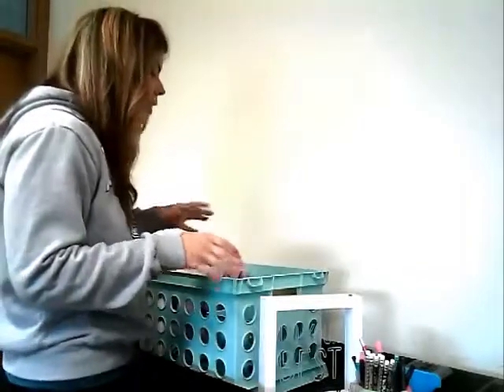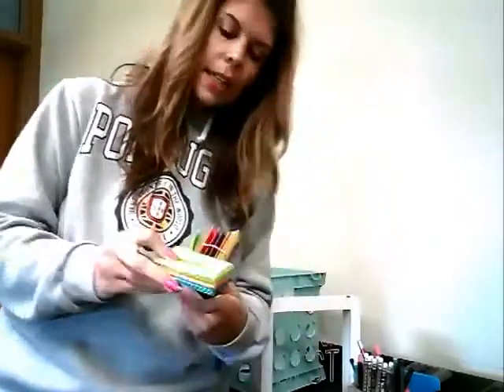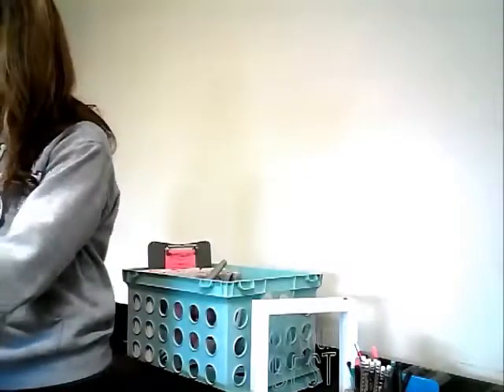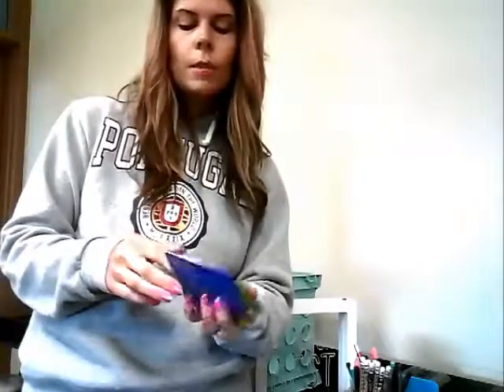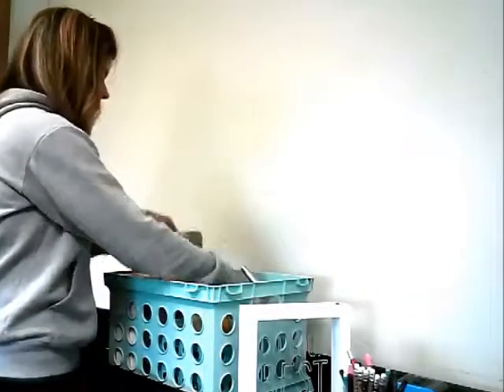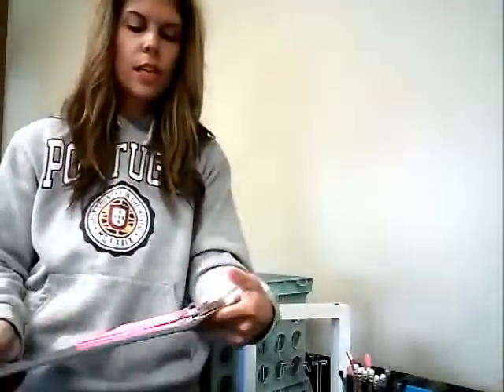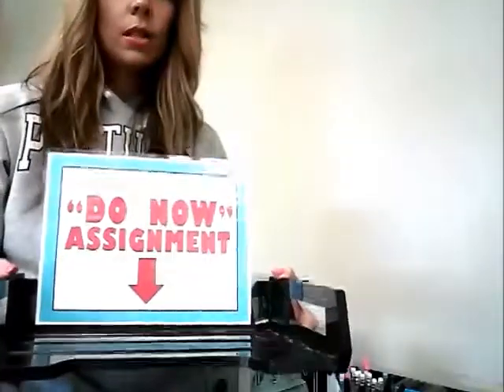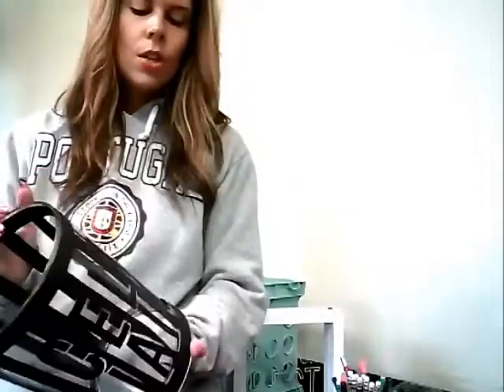Update to Blog Post: Floating Teacher (Teaching from a Cart) | MsRazz ChemClass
Download my first days of school bundle:
🛒AMAZON FAVORITES
🧪️CHEMISTRY TUTORING?
Razz Fan Mail:
Karen Randazzo